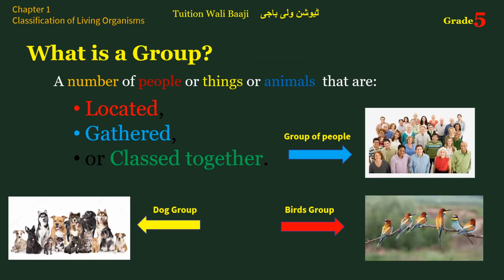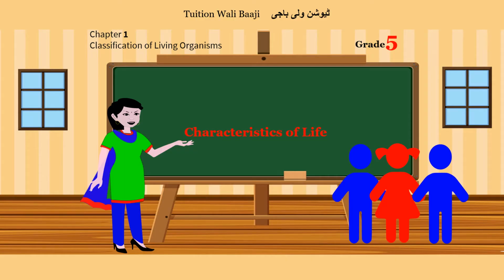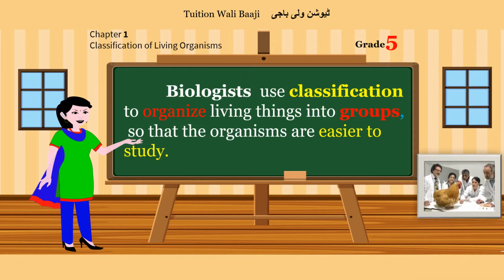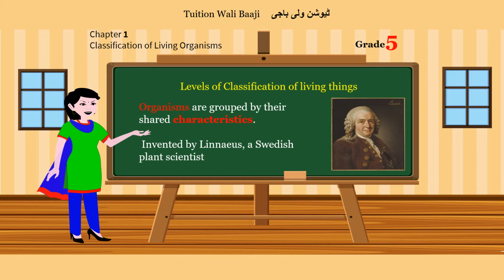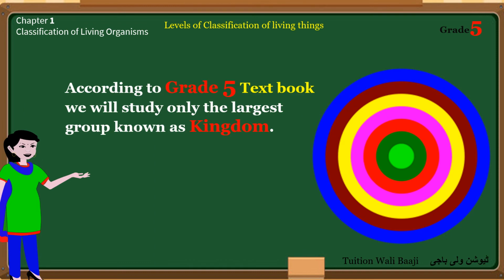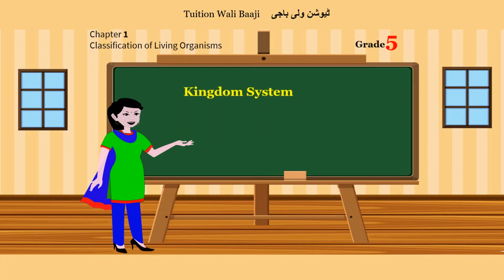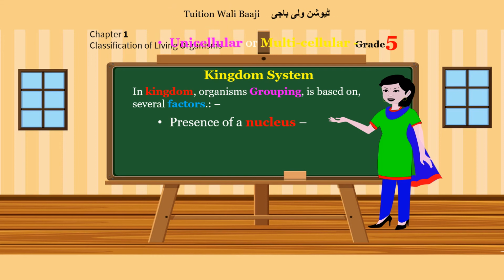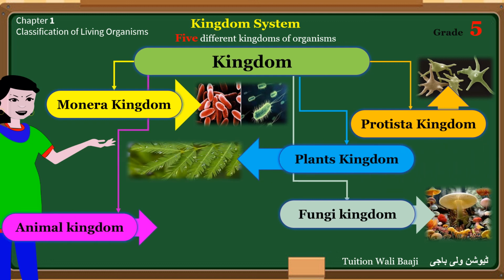SNC Grade 5 Textbook General Science Chapter 1 Part 1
Tuition Wali Baaji,
Based on Single National Curriculum 2020.

Reading material, the lively and interesting reading material passages provide an adequate, graded vocabulary for the child. Listening and speaking encourages careful listening, correct pronunciation, use of particular structures, and functional vocabulary as well as meaningful expression.